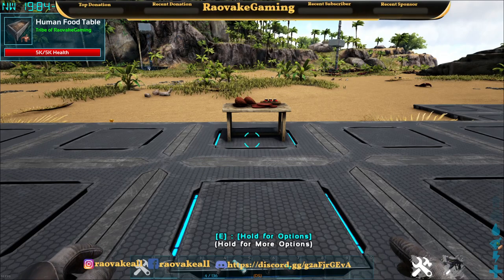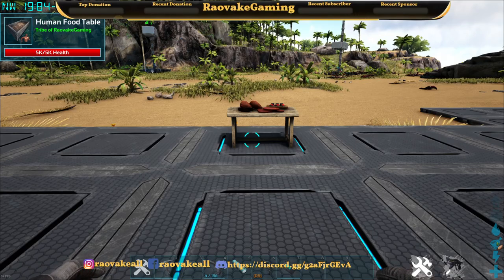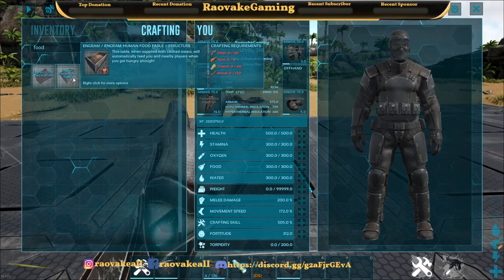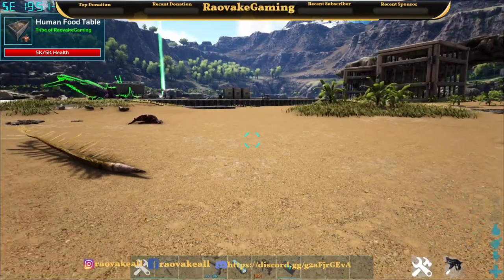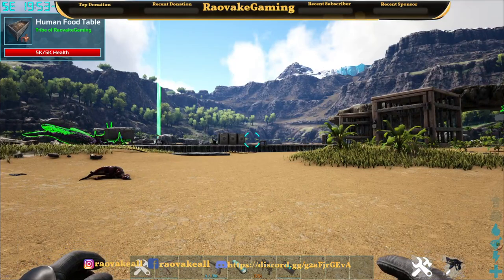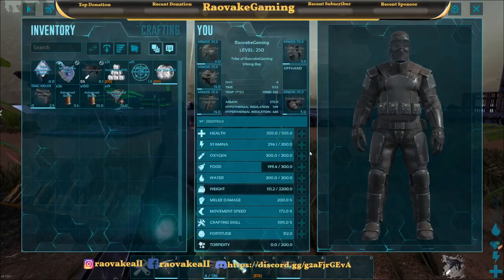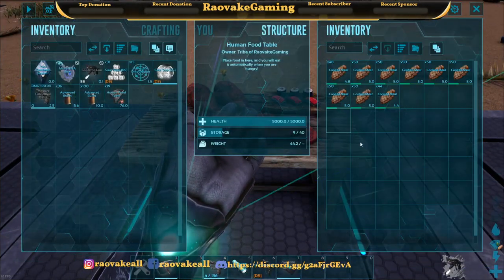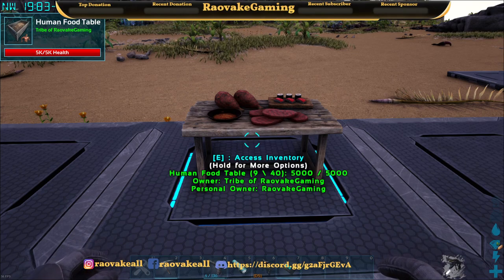Player Food Table ARK Mod Showcase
Ark Survival Evolved, ARK Mod Showcase, ARK Mod Spotlight, ARK Mods, Player Food Table, Legendary Rio